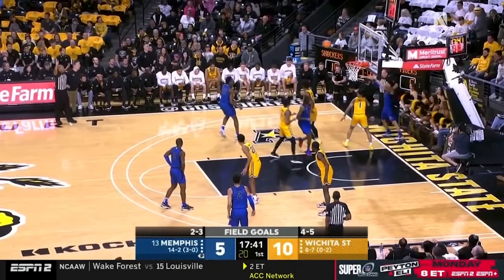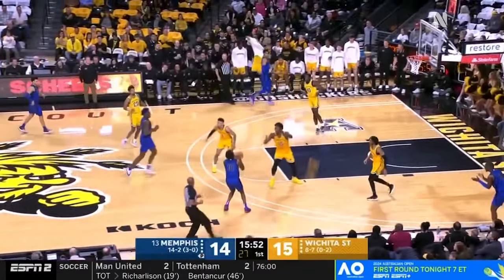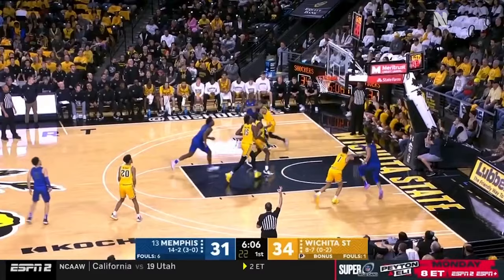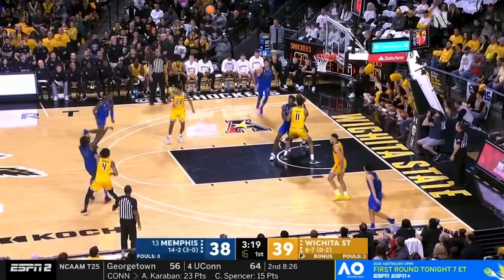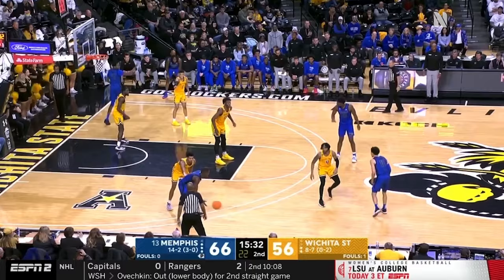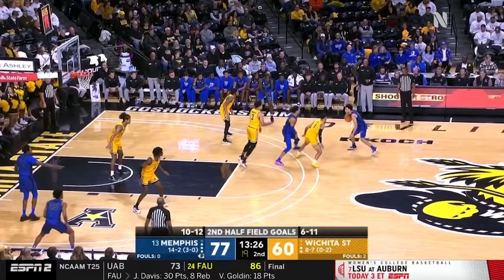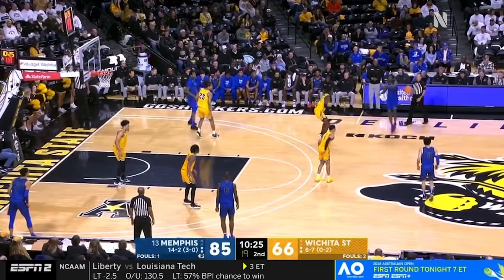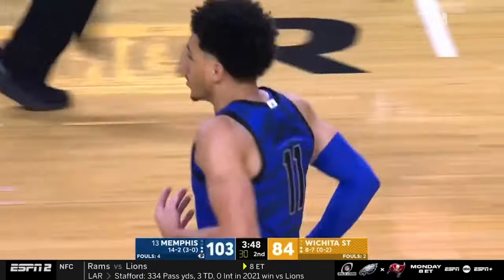Jahvon Quinerly Memphis Tigers 23 PTS 11 AST 4 STL vs Wichita State Shockers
📺 New to Next Ones? Start Here!

🏀 Are you a Player or Organization?